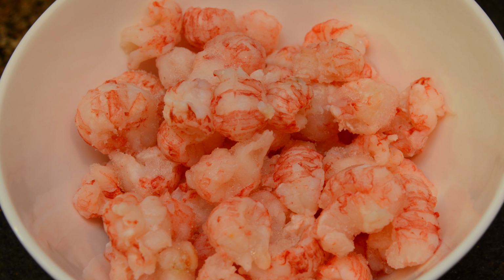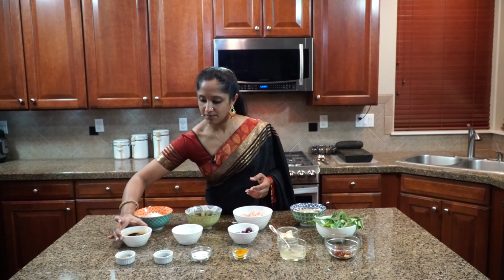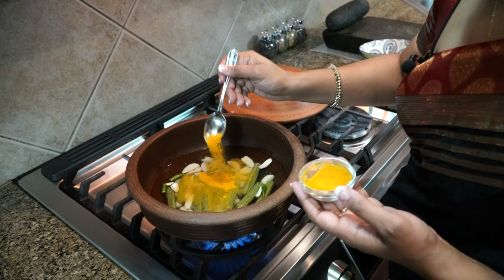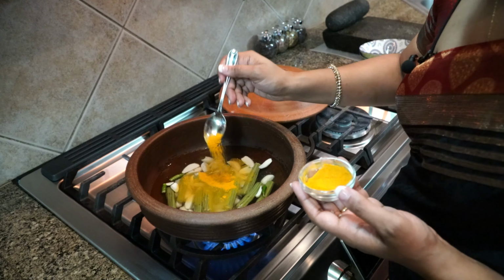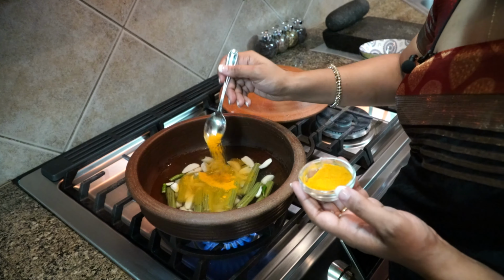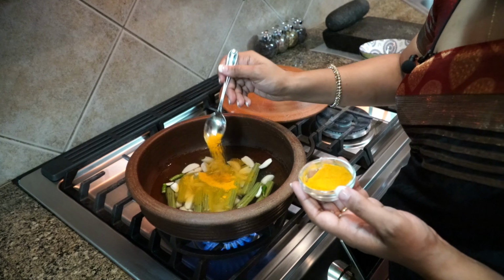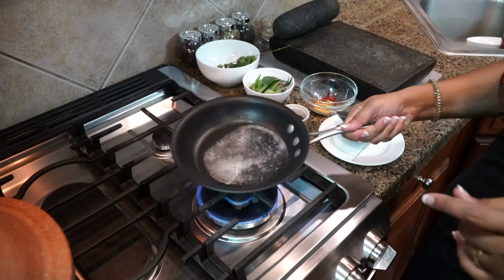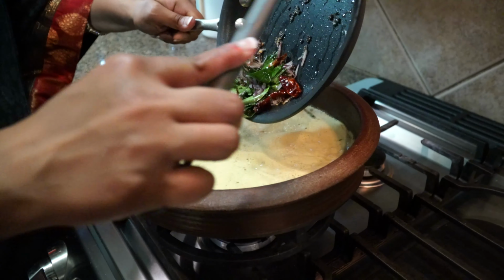Langostino Curry with Jackfruit seed and Drumsticks in coconut milk, Episode 18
Episode 18: Sumi's version of Langostino Curry with Jackfruit seed and Drumsticks in coconut milk